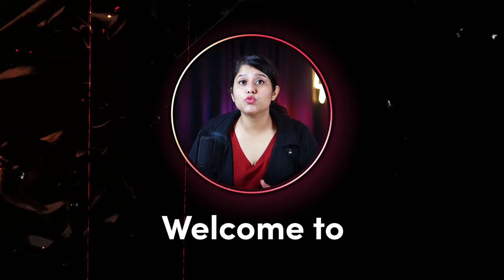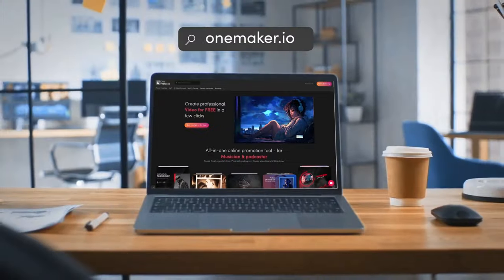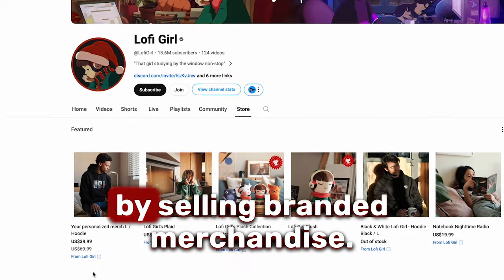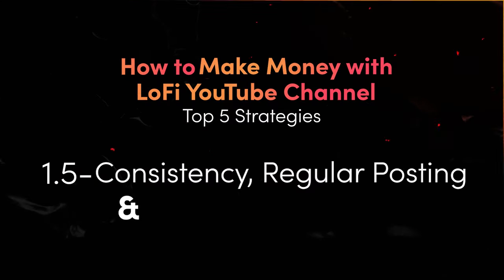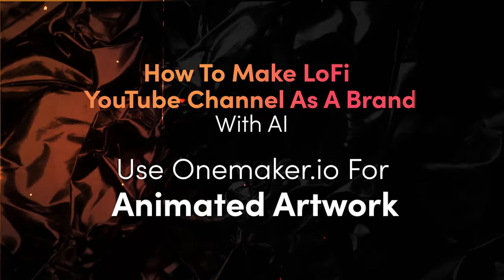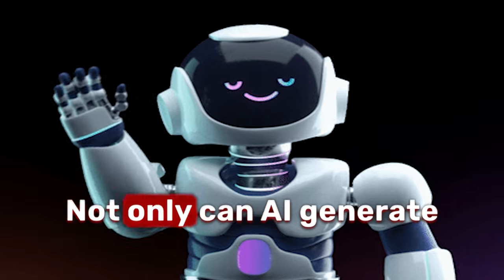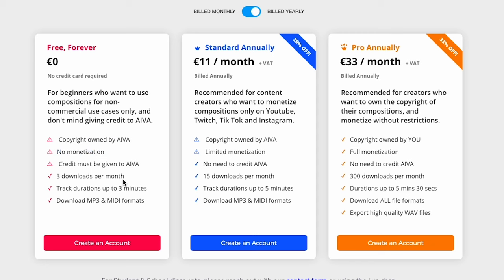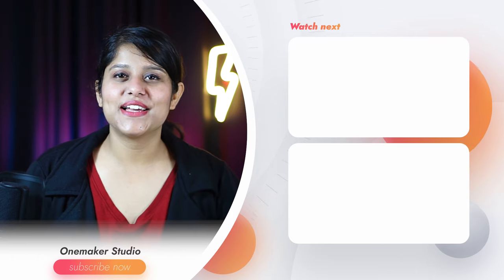Make Money From LoFi Youtube Channel in 2024 : Automate LoFi Music Channel Using AI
🎵 Unlock the potential of LoFi YouTube with AI! This comprehensive guide reveals the secrets behind successful, monetized faceless YouTube channels that amass over 33 million views monthly, making substantial income through simple LoFi videos. Join the league of thousands leveraging this lucrative niche.

🚀 In this video, we demystify the process of creating and monetizing LoFi YouTube videos using AI. Whether you're a beginner or an aspiring YouTube star, our step-by-step tutorial makes it easy and inspiring. You'll be equipped to start your own channel by the end!

🔍 Topics Covered:

Monetizing Lofi Beats: 5 Best Strategies

Understanding YouTube Monetization
The Importance of Regular Posts
Leveraging Multiple Platforms and Tools
Branding and Artwork Creation with AI

Learn how to create a unique brand identity for your channel.
Generate LoFi Beats with AI

Explore the top AI tools for creating original LoFi beats.
🎬 Detailed Breakdown:

Part 1: Top 5 Strategies for Monetizing a LoFi YouTube Channel

Part 2: Branding Your LoFi YouTube Channel with AI
Get insights on creating a distinct theme using innovative AI tools.

Part 3: Generating LoFi Beats Using AI
A walkthrough of AI tools like Soundraw, Mubert, and AIVA for producing unique LoFi beats.

🔥 Bonus: Witness the creation of a LoFi video in just one minute using Mubert AI and Onemaker IO!

⏰ Timestamps available for easy navigation through topics.

  i)- 1:30 :- How to make Money with LoFi YouTube Channel - 5 Strategies.
 ii)- 4:00 :- How to make LoFi YouTube Channel as a Brand with AI
iii)- 5:46 :- Generate LoFi Beats with AI

🔗 Useful Links:
Links to AI Tools:-

🌟 Special Feature: Introducing Onemaker.io - a must-have tool for creating mesmerizing music videos, LoFi visualizers, and more, all within your browser.

🎤 Conclusion:
Embark on a rewarding journey by blending creativity, technology, and strategy to monetize your LoFi beats. Let AI be your ally in this exciting venture!

👉 Watch till the end for full insights and start transforming your LoFi beats into a profitable venture today!